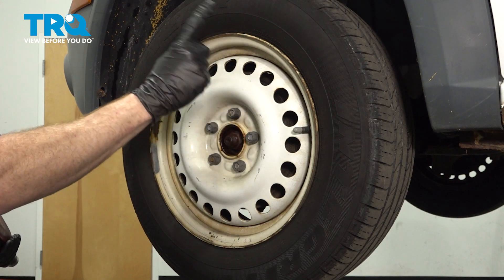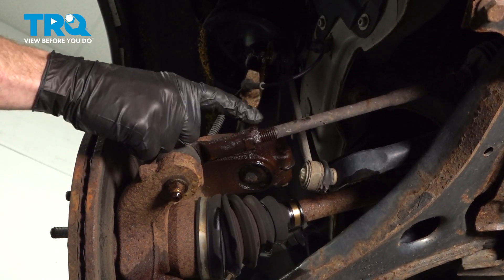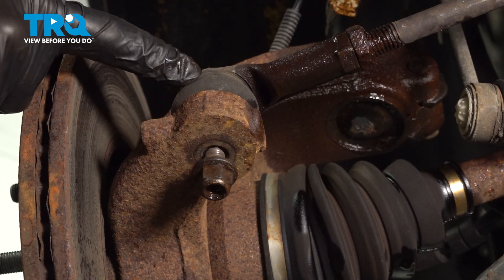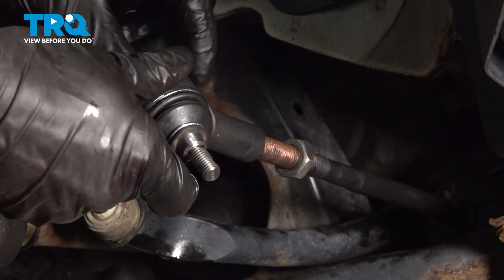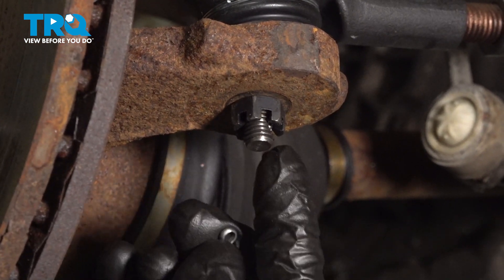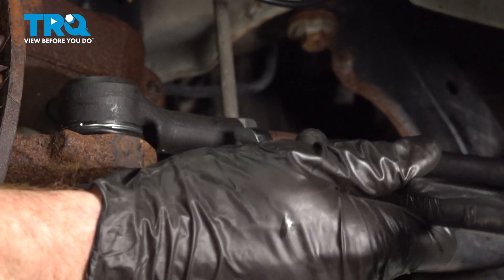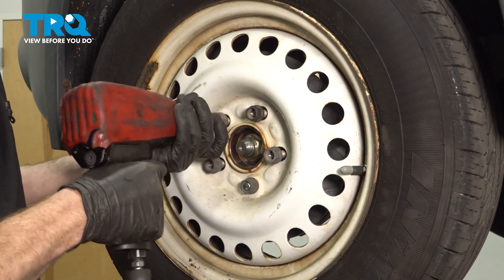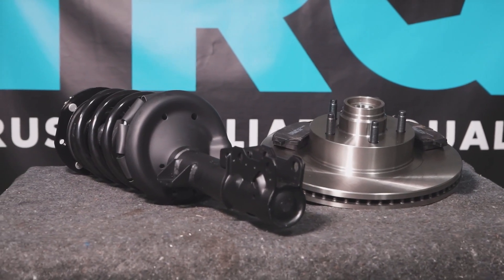How to Replace Outer Tie Rod 2010-2013 Ford Transit Connect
This video shows you how to install new TRQ outer tie rods on your 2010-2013 Ford Transit Connect . Outer tie rods, sometimes referred to as “tie rod ends,” connect the steering rack to the steering knuckle. Their joints can wear out over time, causing loose steering, vibrations, and uneven tire wear. They are also a common failure point in localities with safety inspections.

2010 Ford Transit Connect
2011 Ford Transit Connect
2012 Ford Transit Connect
2013 Ford Transit Connect

• Straight Cutters
• Socket Driver
• Copper Anti-Seize
• Rust Penetrant
• Wheel Chocks